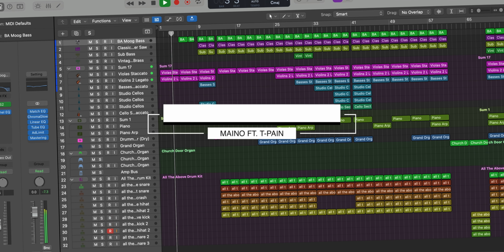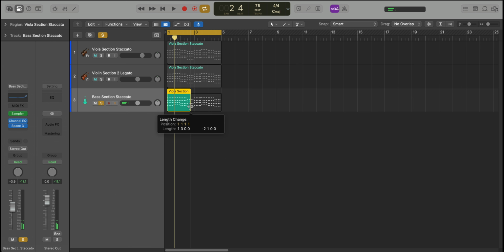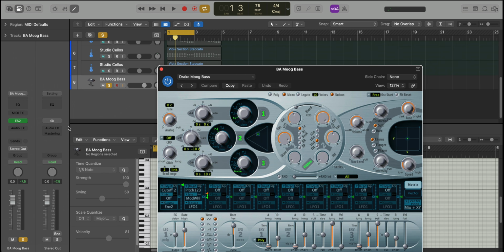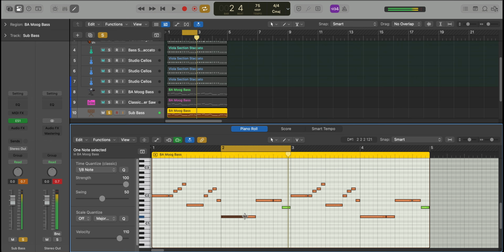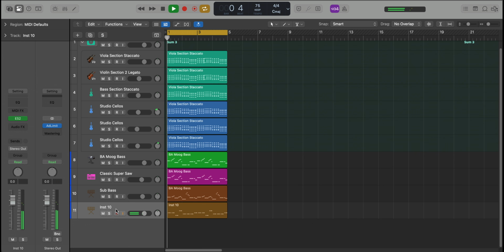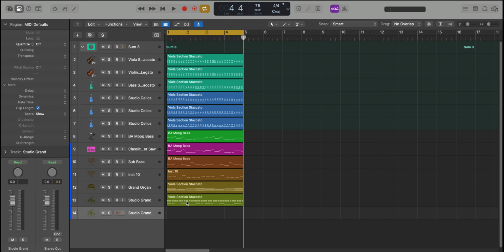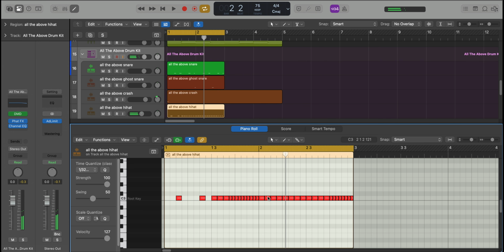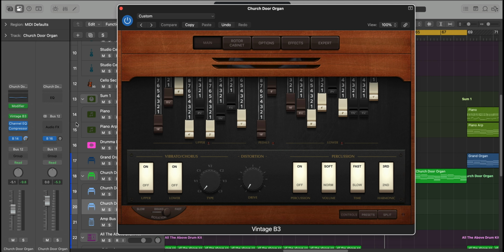lets make "All The Above" by Maino ft. T-Pain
Original beat produced by: Nard & B & Just Blazex

00:00 Intro
00:32 Stringd
05:32 Bass
10:41 Lead Melody
13:18 Organ
14:35 Pianos
12:44 Drums
21:12 Arrangement and mixing
23:10 Final Beat
25:32 Outro